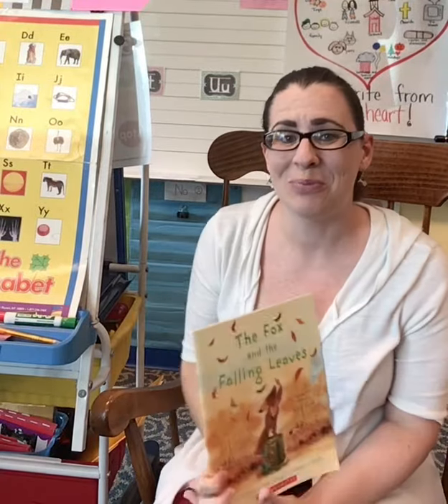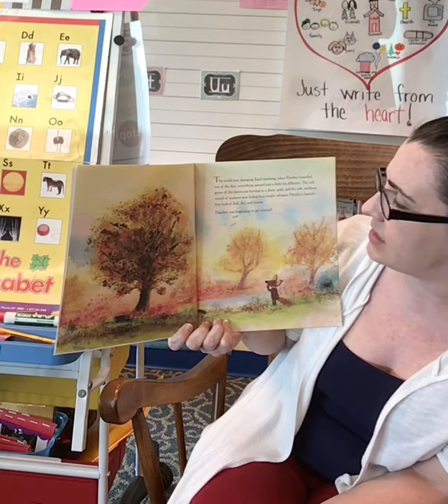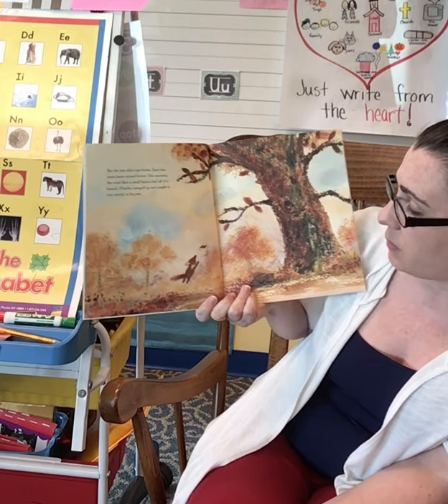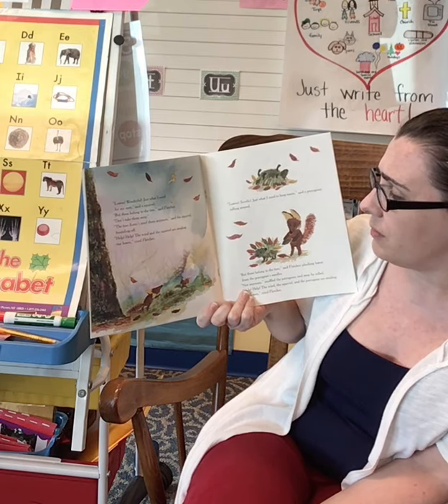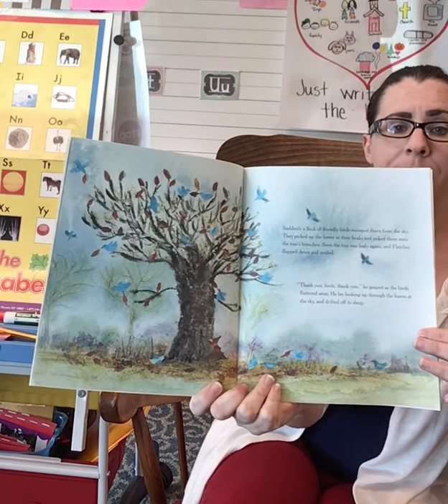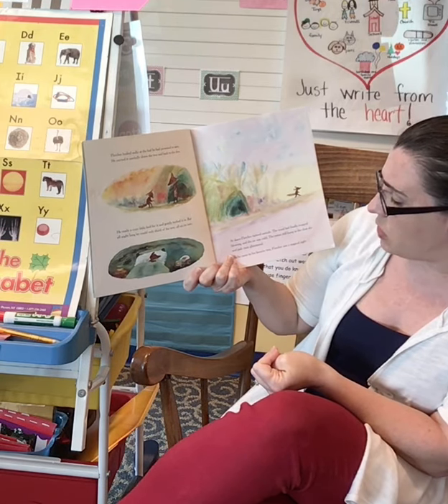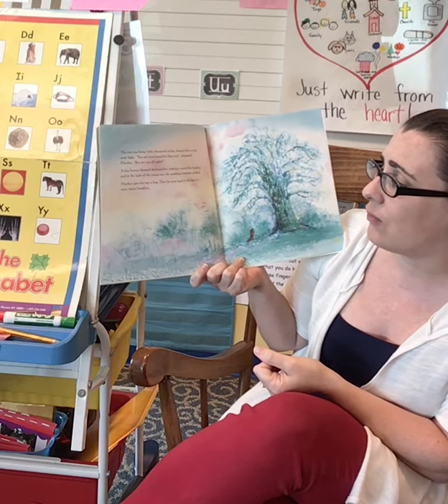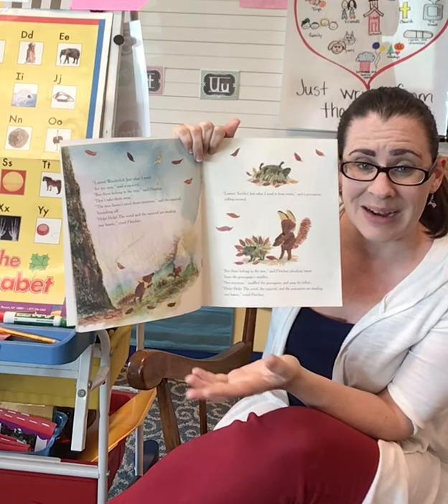The Fox and the Falling Leaves